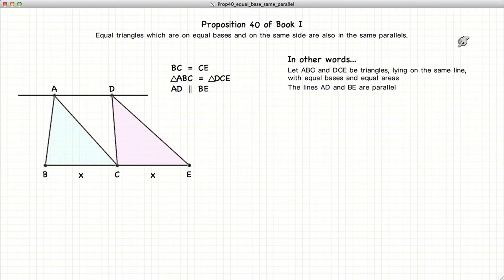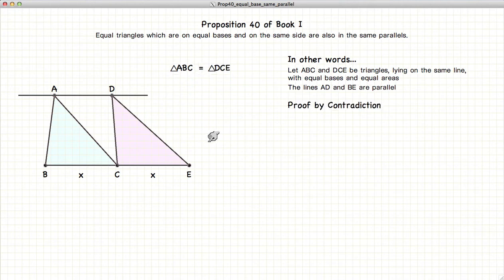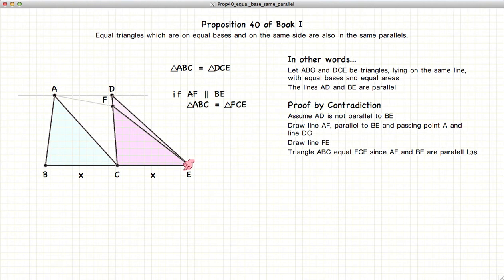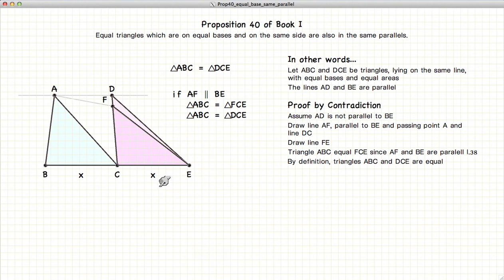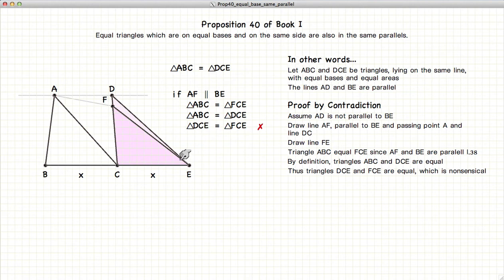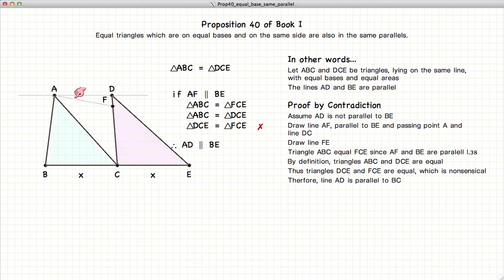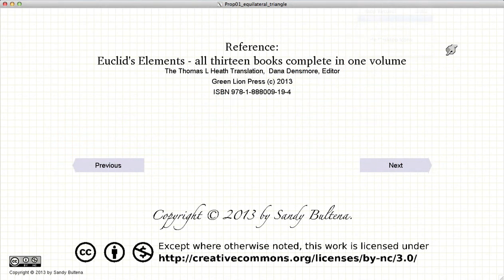Euclid's Elements Book 1 - Proposition 40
Triangles with equal bases, and the same area, have equal height